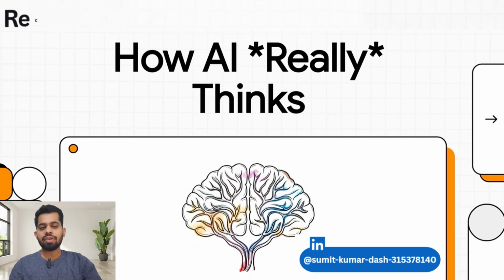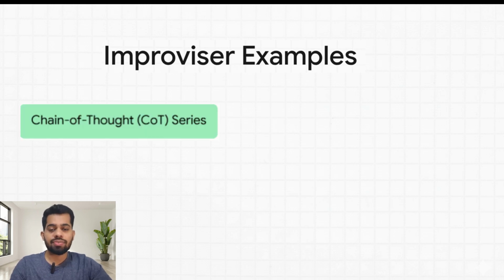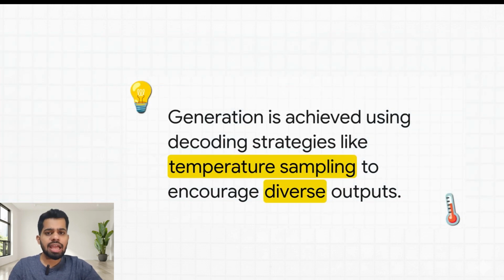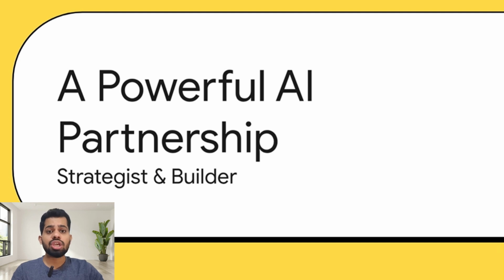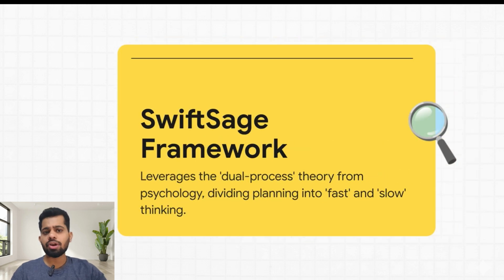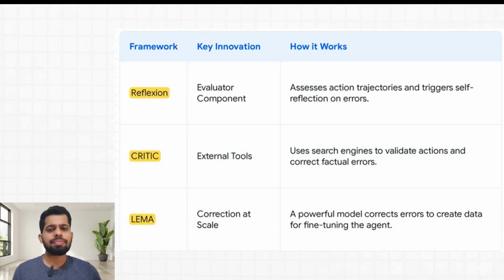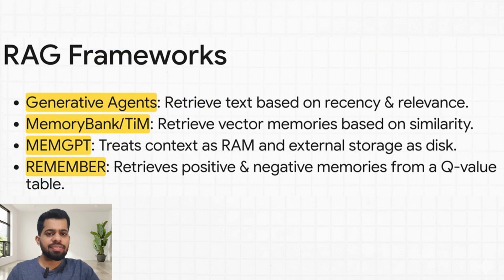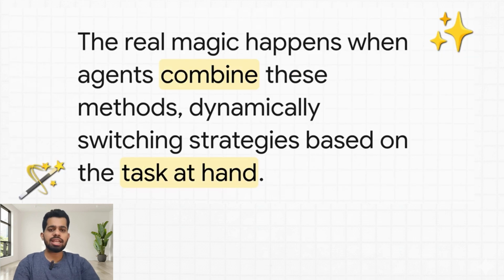How AI Agents Decide What to Do Next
How do AI agents plan complex tasks? In this video, we break down AI Agent Planning and 5 core LLM planning architectures that help AI agents decompose tasks, explore multiple decision paths, use external solvers, correct mistakes, and leverage memory.
You’ll learn:
Task Decomposition — how LLMs break complex goals into smaller steps.
Multi-Plan Search & Selection — how agents explore and evaluate multiple possible plans using approaches such as Self-Consistency and Tree of Thoughts.
External Solvers — how LLMs work with symbolic planners, PDDL, ASP, and specialized reasoning systems.

Reflection & Self-Correction — how agents critique failed attempts and revise their plans.
Memory-Augmented Planning — how short-term context, RAG/vector databases, and learned knowledge support long-horizon tasks.

We’ll connect these ideas to ReAct, Tree of Thoughts, Self-Consistency, symbolic planning, reflection loops, and memory-augmented agents to build a practical mental model of how modern AI agents plan before and during execution.

⏰ Timestamps:
00:00 - Why Planning is Necessary
00:45 - Can LLM Decompose Task ?
01:40 - Decomposition First Approach
04:40 - How LLM select out of multiple?
06:10 - Frameworks of Choices
08:55 - How LLM plan External task ?
10:10 - Meet the Specialists
11:30 - Multi Plan Frameworks
12:25 - How LLM correct its mistake ?
14:20 - Reflection Frameworks
15:45 - Can we apply memory to planning ?
17:50 - MemGPT Framework - Most explainable
18:15 - Emboided memory
19:05 - RAG vs Finetuning